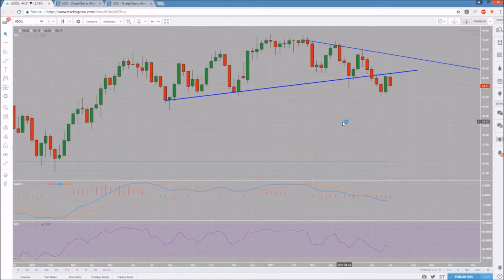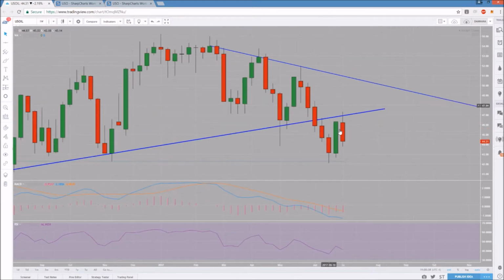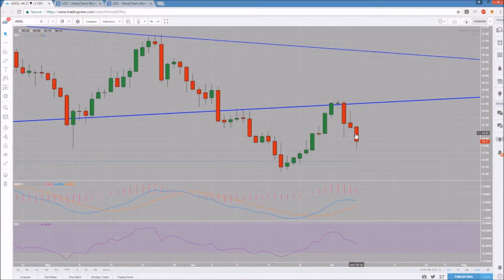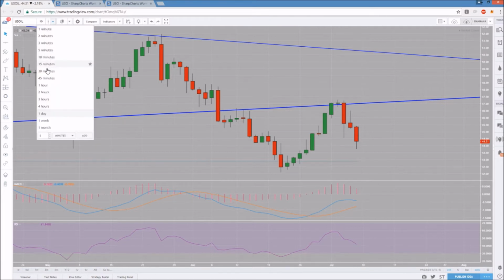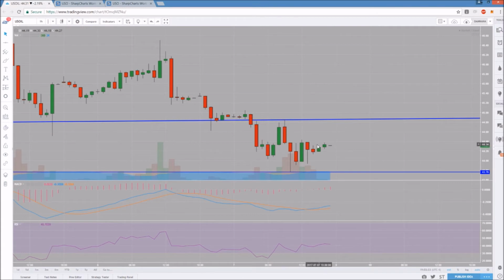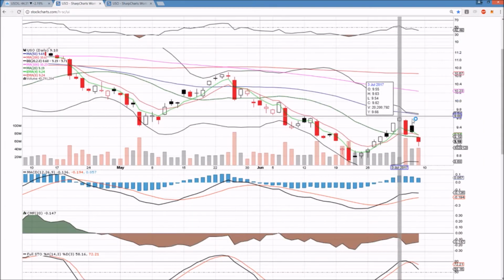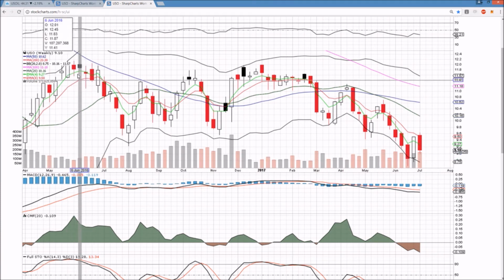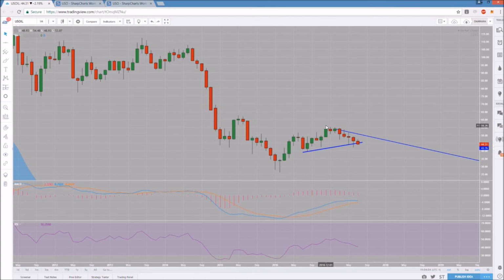Oil Technical Analysis Chart 7/8/2017 by ChartGuys.com